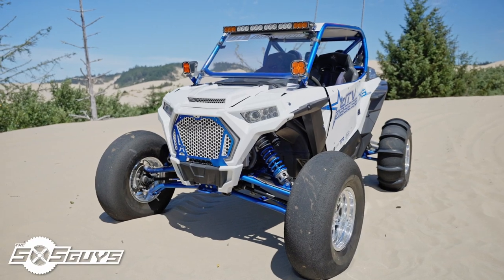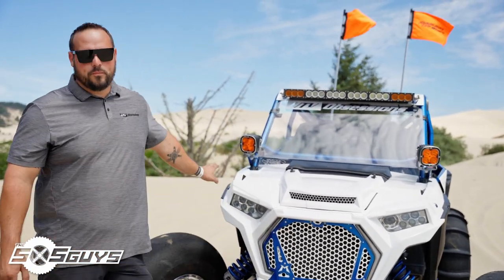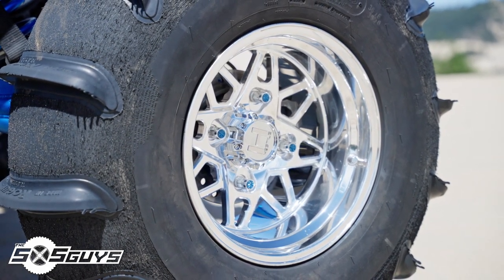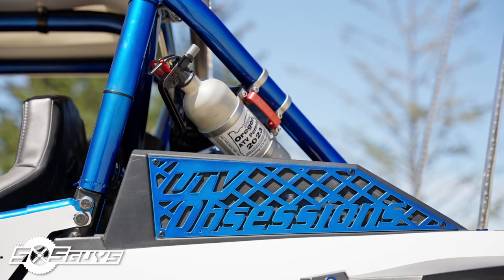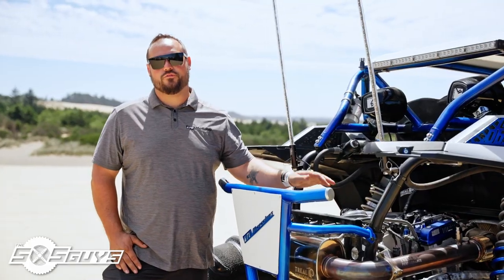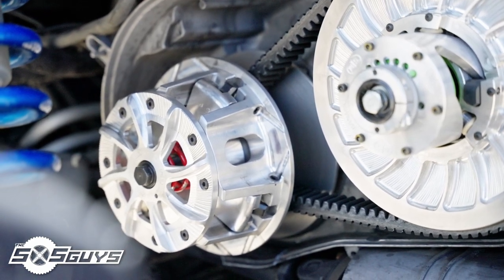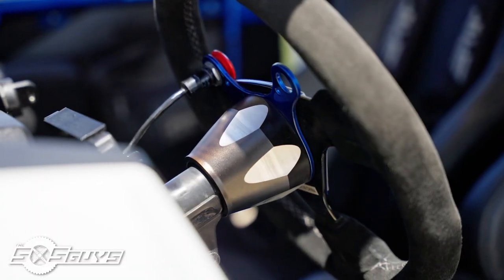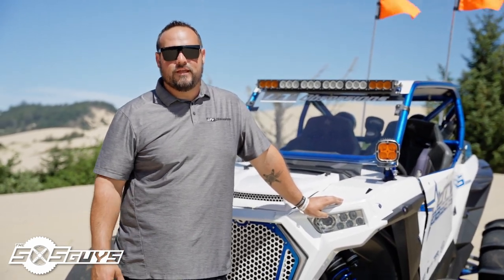May Ray's Wheelie Monster Polaris RZR Build Breakdown | The SXS Guys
We're back with another Build Breakdown and this week we are featuring our friend Matt Ray's 2016/2017/2018 Polaris RZR XP Turbo with a full list of engine components, suspension upgrades, and more that all contribute to the ability for Matt to get the wheels up and have a good time no matter where he's at! If you're looking for any of Matt's upgrades, check out his